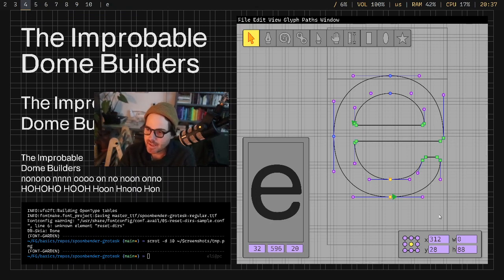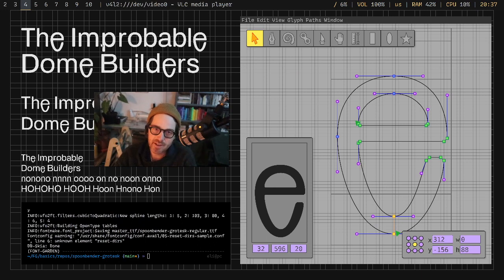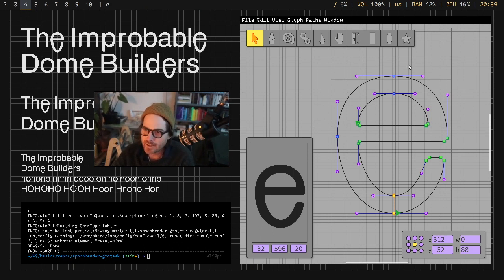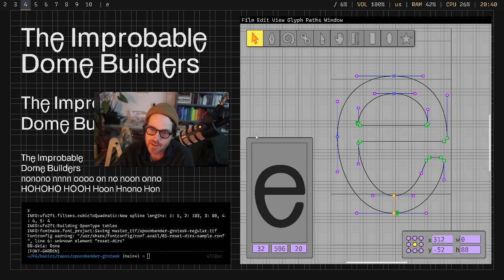Spoonbender Worklog: 2024-10-17